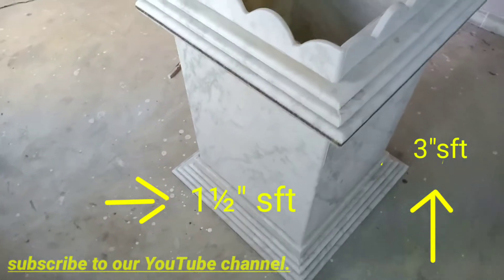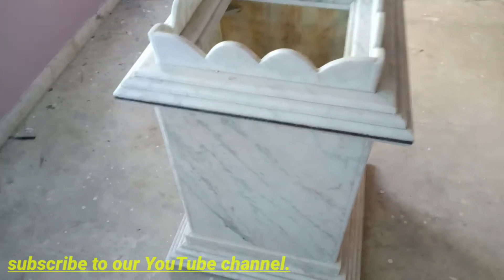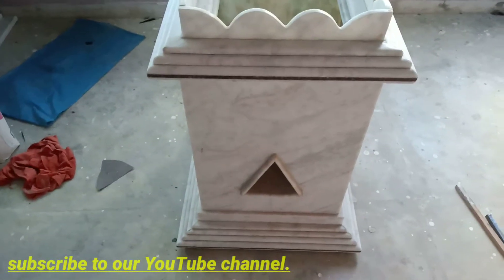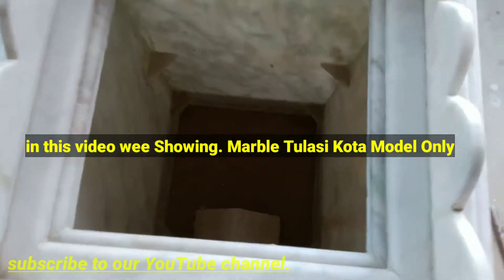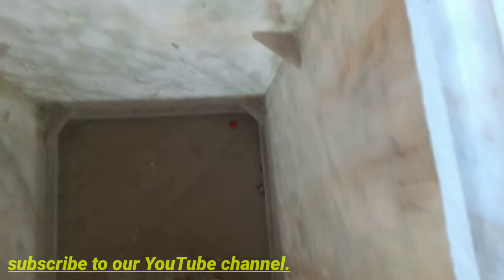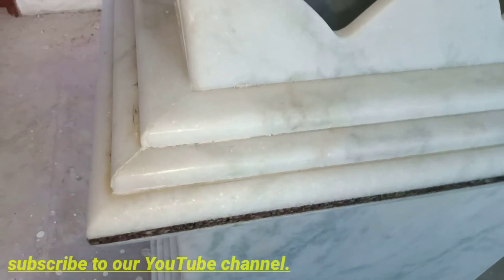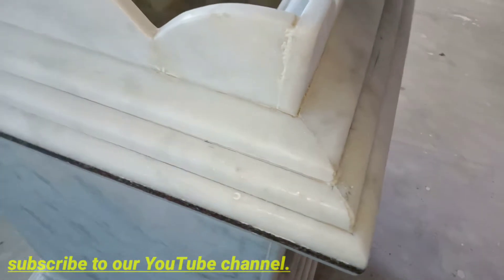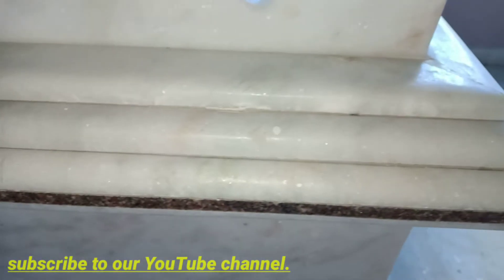Tulasi Kota Marble Granite Model in Telugu | Tulasi Kota Muggulu | Marble Tulasi Pot Mandir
Tulasi Kota Marble Granite Model in Telugu | Tulasi Kota Muggulu |  Marble Tulasi Pot  Mandir Tulasi Kota pot designs Marble Granite Tulasi Kota Collections

Friend's..👇

మన ఇంటి గురించి ఎవరో బాధ్యత తీసుకోరు. కాబట్టి మీరు కలలుకనే ఇంటి కోసం డబ్బులు మాత్రమే కాకుండా ఇల్లు కట్టే విధానంకు సంబంధించిన జ్ఞానం కూడా సంపాదిస్తే మీ ఇంటిని మీకు నచ్చినట్టు మీరు మెచ్చినట్టు కట్టుకోవచ్చు...🙏🙏🙏🙏

Request 😘👇

ఈ వీడియో లో కంటెంట్ మీకు నచ్చినట్లయితే కచ్చితంగా వీడియో ని లైక్ చేసి మీ ఫ్రెండ్స్ తో షేర్ చేయండి. 🙏🙏🙏🙏

For You 🥺🥺👇

మీ ఒక్క  సమయం కూడా వృధా కావొద్దు ఇల్లు కట్టుకోవడం మీ డబ్బులు వృధా కావొద్దు అనే ఉద్ద్యేశం తో నేను ఈ యూట్యూబ్ ఛానల్ ని స్టార్ట్ చేసాను

🙏🙏🙏🙏మీరు కూడా నాకు సపోర్ట్ చేస్తారని ఆశిస్తున్నాను.

.🙏ధన్యవాదాలు🙏.

🙏 om namo venkatesaya namaha 🙏

 Wee Are wel experience in Construction field,

Wee give you best guidelines for Making Your Dreams House in your Budget,
Free  CONSTRUCTION Requirements Knowledge and Safety Guide For Save your Money " Because Wee are middle class Family's. Not A " mukesh ambani )
.Hope you Understand my point😉

Follow Our YouTube channel. And  Learn your Self About Complete CONSTRUCTION Related details,

CARPENTER WORK Related.

HOUSE PAINTING related.

Construction AtoZ Lebor Cost

BUILDING MATERIALS Related.

INTERIOR DESIGN IDEAS  Related.

ALLUMINIUM WORKING Related.

WOOD WORKING

 ELECTRICIAN WORKING

 PLUMBER WORKS Related

AtoZ About Complete House 🏡 Constructions Details